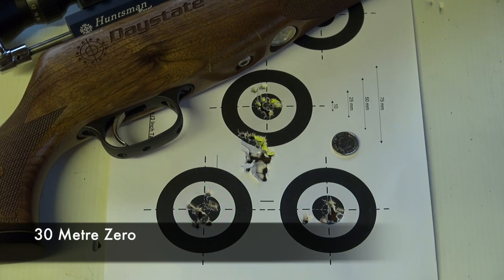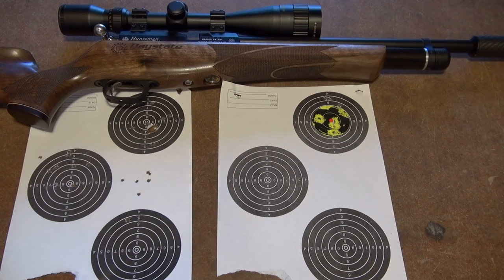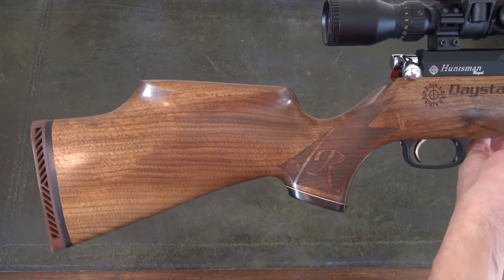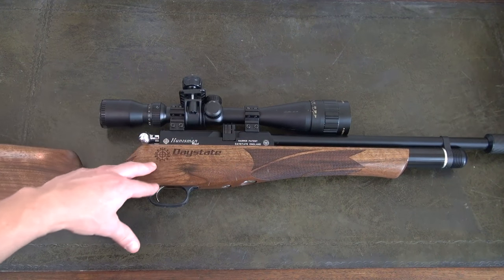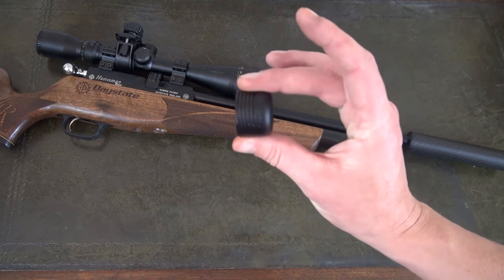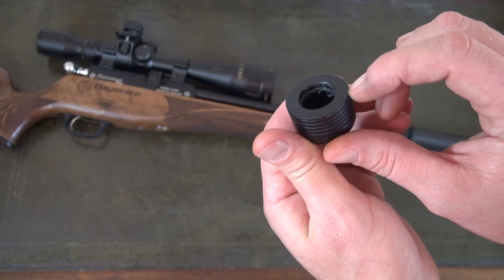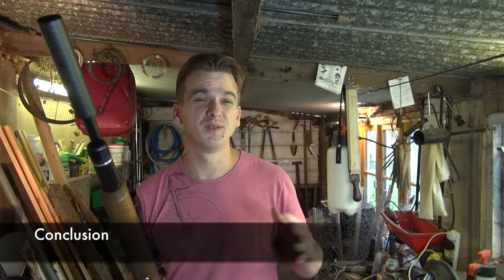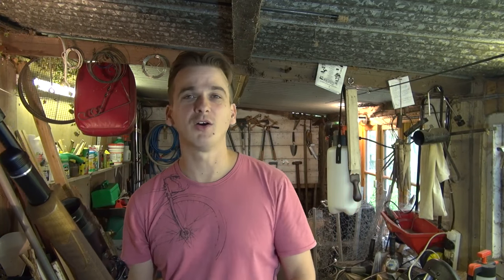Daystate Huntsman Regal - Full Review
I have been using my brothers Daystate Huntsman Regal in .22 calibre for a few weeks now. After shooting it at different ranges and at live quarry this is my full review.